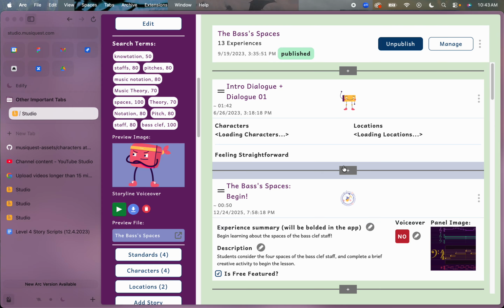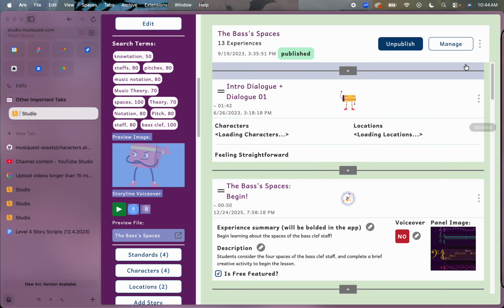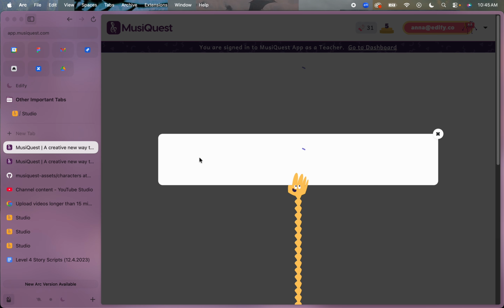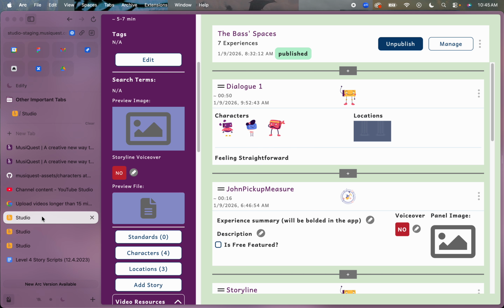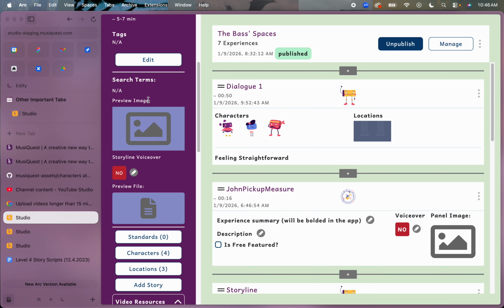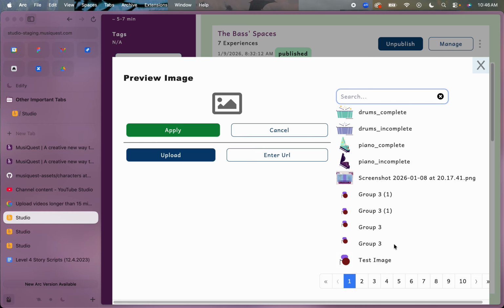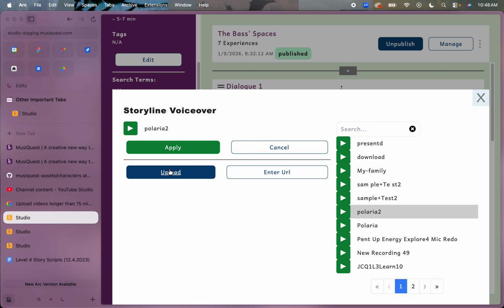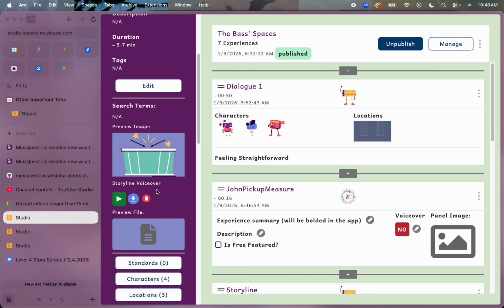Final Story Metadata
We go through some of the final, small metadata details that each lesson needs to contain and that you must upload and consciously think about :0)